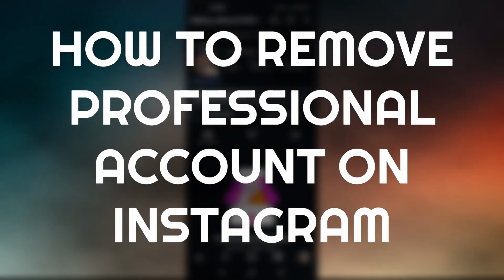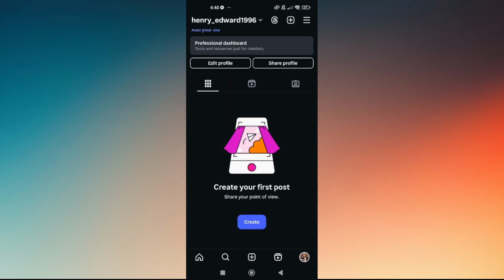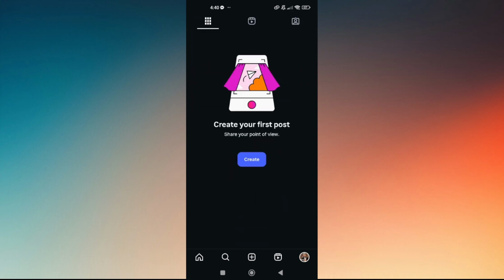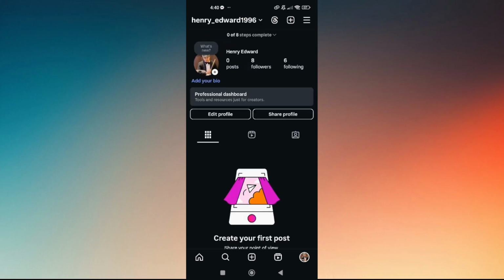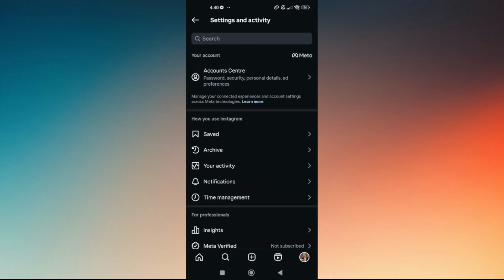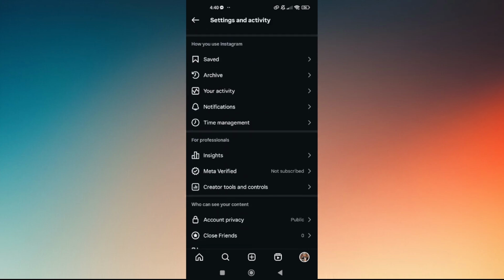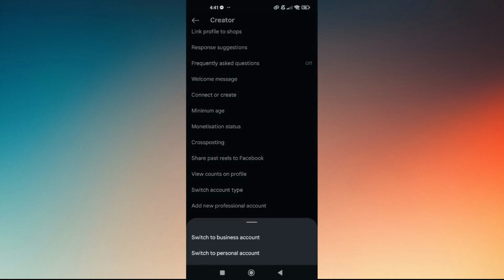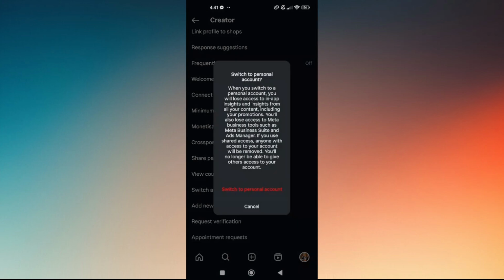HOW TO REMOVE PROFESSIONAL ACCOUNT ON INSTAGRAM 2026! (FULL GUIDE)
In this video I am going to show you how to remove a professional account on Instagram. I will guide you step by step so you can switch back to a personal profile. This Instagram account change tutorial will help you manage your profile type easily.